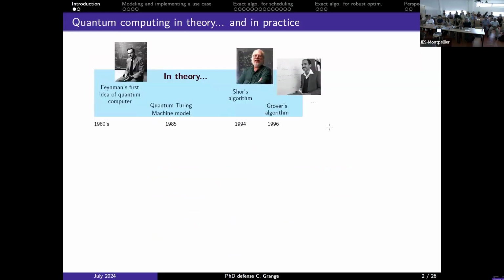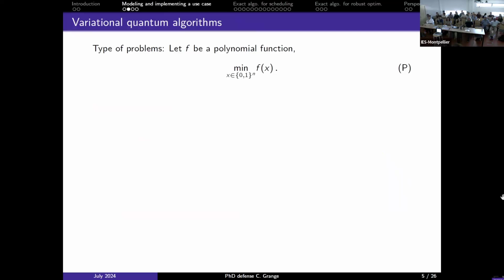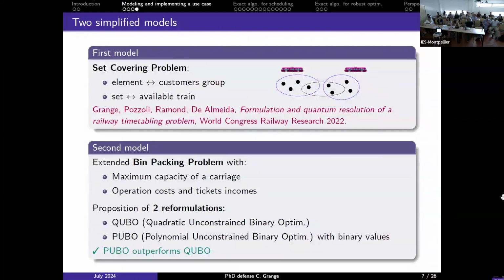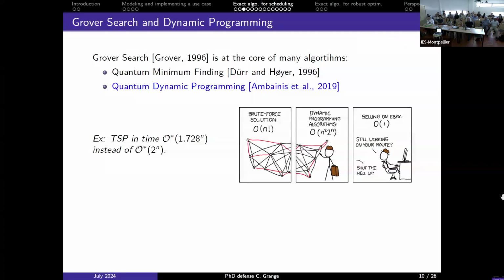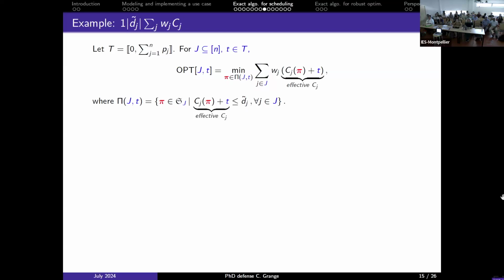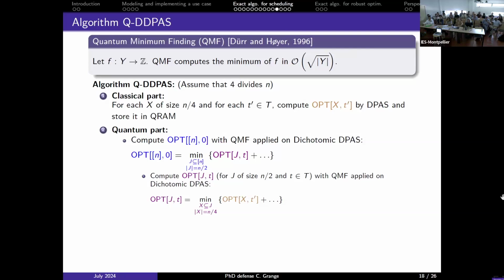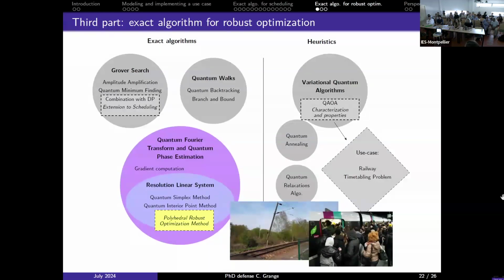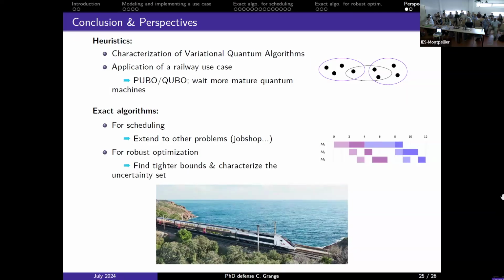Camille Grange 09July24